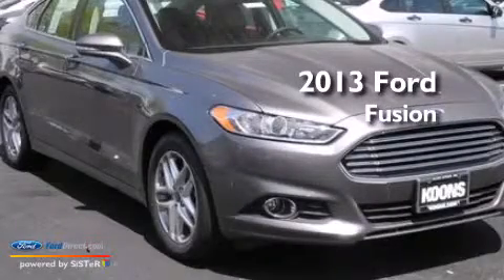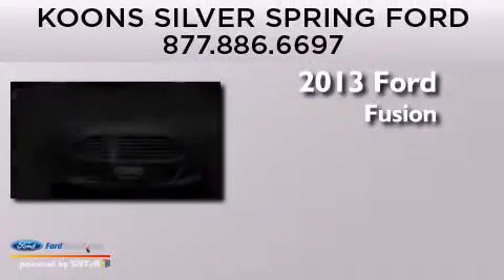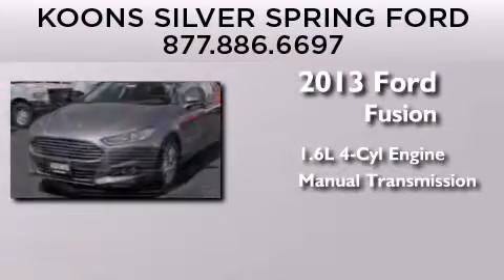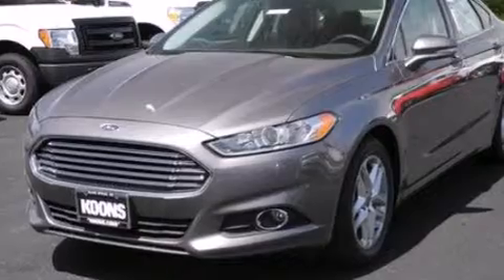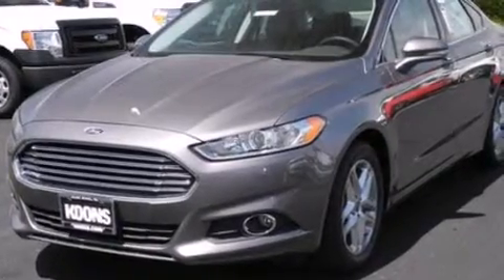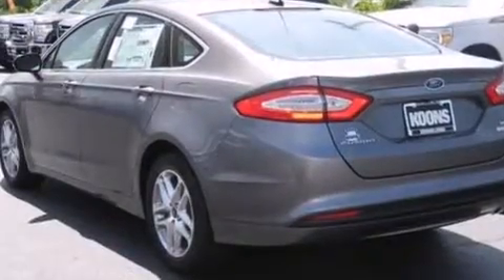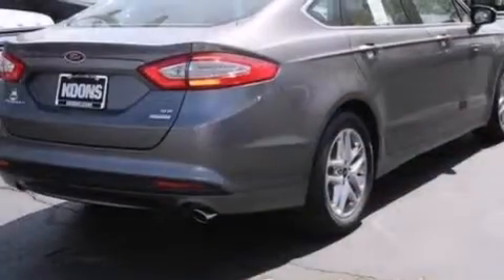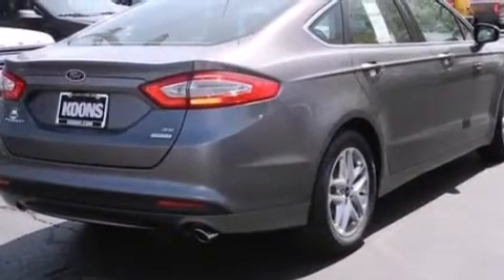2013 FORD FUSION Silver Spring MD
We have been honored to serve the Silver Spring MD area , we promise that your experience at our dealership will exceed your expectations ! Year : 2013 Make : FORD Model : FUSION Engine : 1.6L I4 16V GDI DOHC TURBO Trans . : MANUAL Exterior : STERLING GRAY Interior : CHARCOAL BLACK Stock : 000F4981 Koons Silver Spring Ford 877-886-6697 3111 Automobile Blvd. Silver Spring , MD 20904